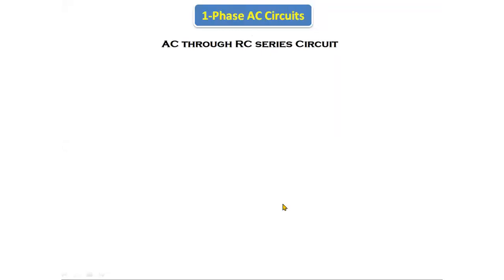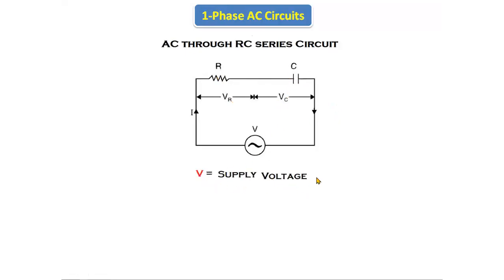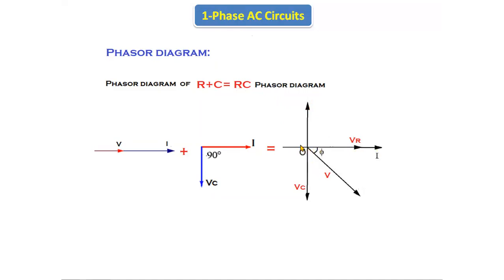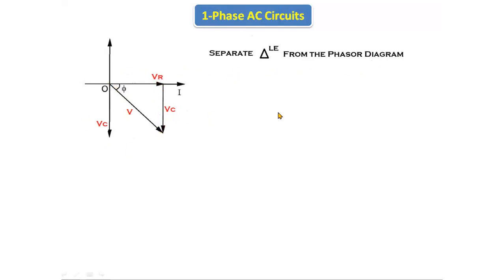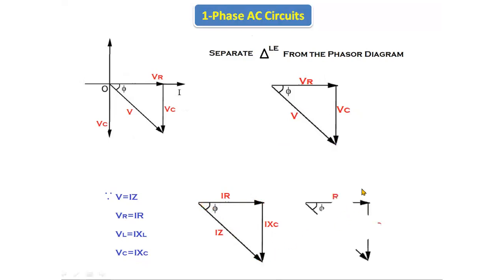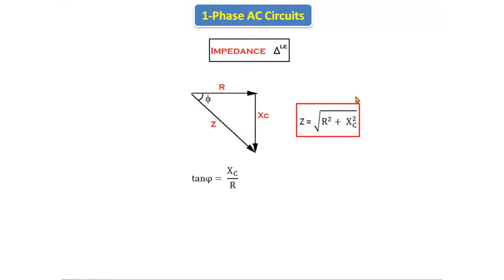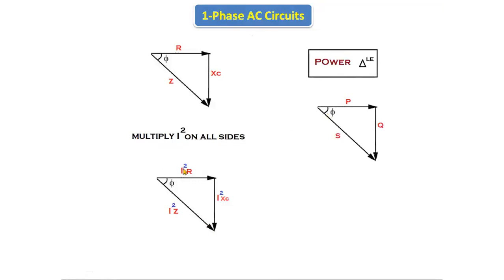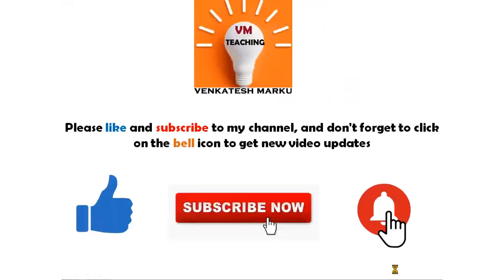29.RC Series Circuit | 1-Phase AC Circuits | BEE | BEEE | JNTU | Autonomous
RC Series Circuit | 1-Phase AC Circuits  | BEE | BEEE